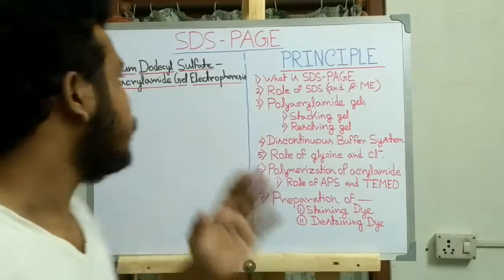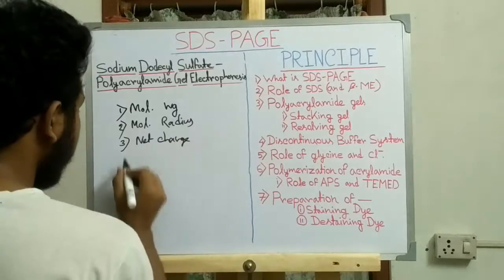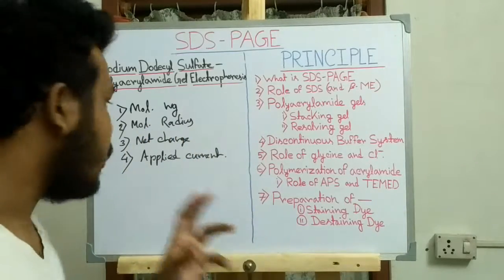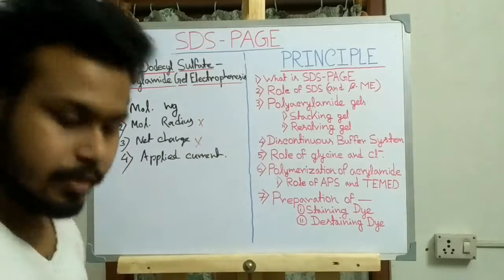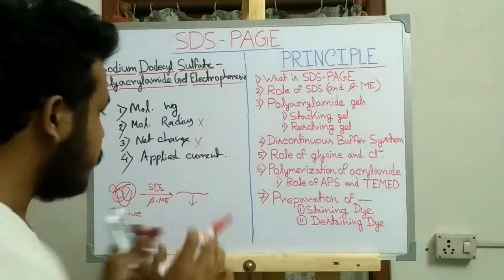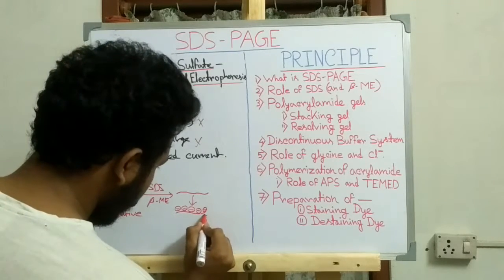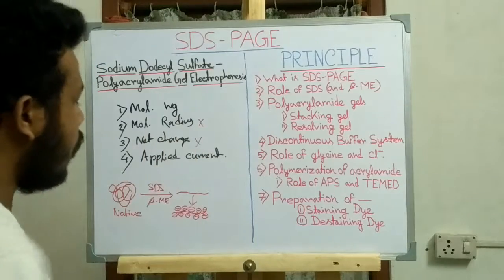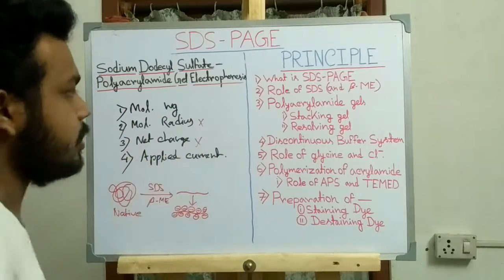Function of SDS in SDS PAGE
The Role of SDS (et al)

SDS is a detergent that is present in the SDS-PAGE sample buffer where, along with a bit of boiling, and a reducing agent (normally DTT or B-ME to break down protein-protein disulphide bonds), it disrupts the tertiary structure of proteins. This brings the folded proteins down to linear molecules.

SDS also coats the protein with a uniform negative charge, which masks the intrinsic charges on the R-groups. SDS binds fairly uniformly to the linear proteins (around 1.4g SDS/ 1g protein), meaning that the charge of the protein is now approximately proportional to its molecular weight.

SDS is also present in the gel to make sure that once the proteins are linearized and their charges masked, they stay that way throughout the run.

The dominant factor in determining an SDS-coated protein is it’s molecular radius. SDS-coated proteins have been shown to be linear molecules, 18 Angstroms wide and with length proportional to their molecular weight, so the molecular radius (and hence their mobility in the gel) is determined by the molecular weight of the protein. Since the SDS-coated proteins have the same charge to mass ratio, there will be no differential migration based on charge.